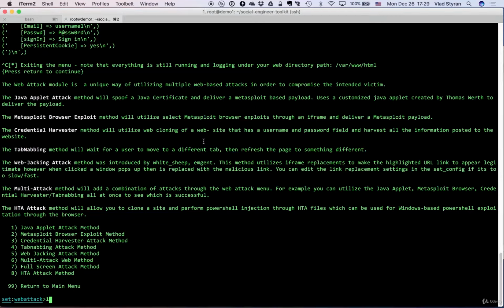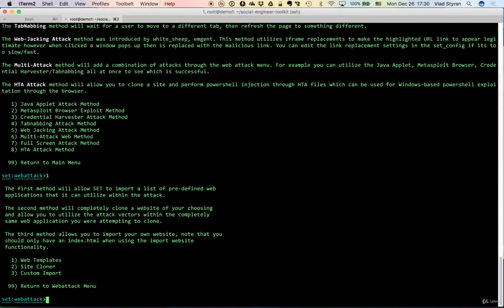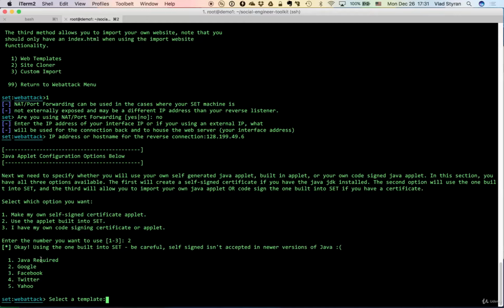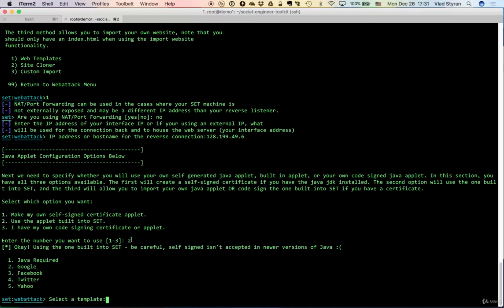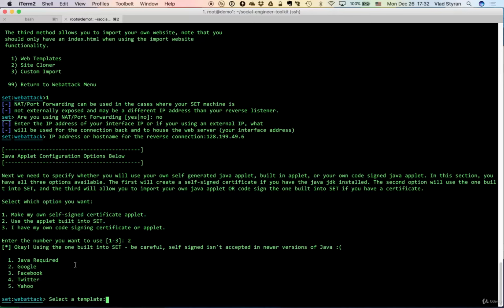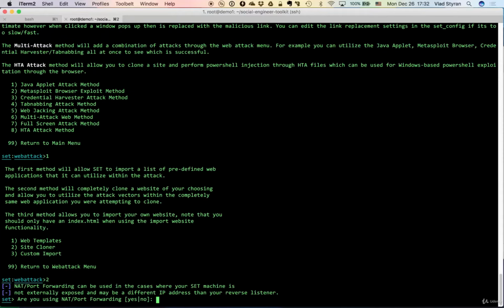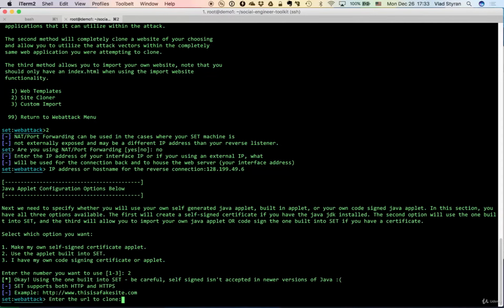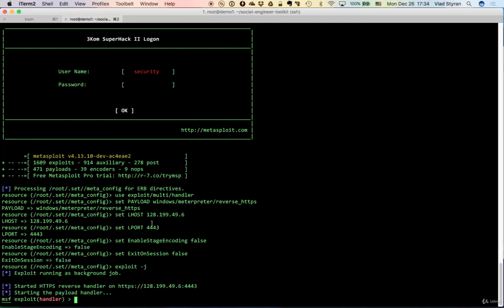The Complete Ethical Hacking Course! Udemy 78